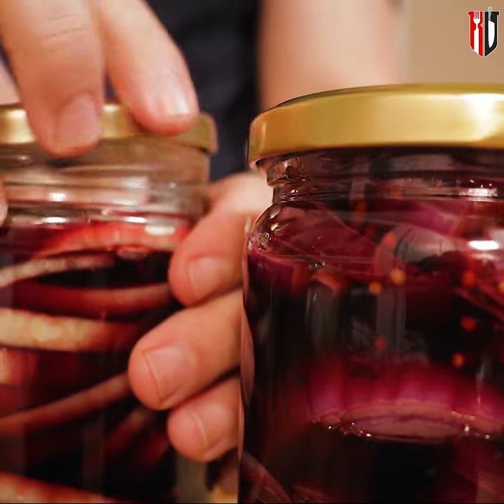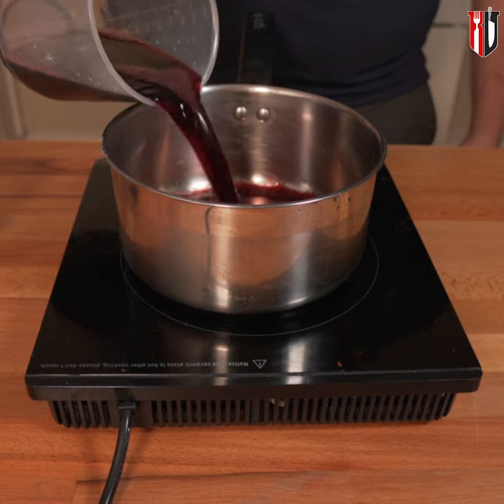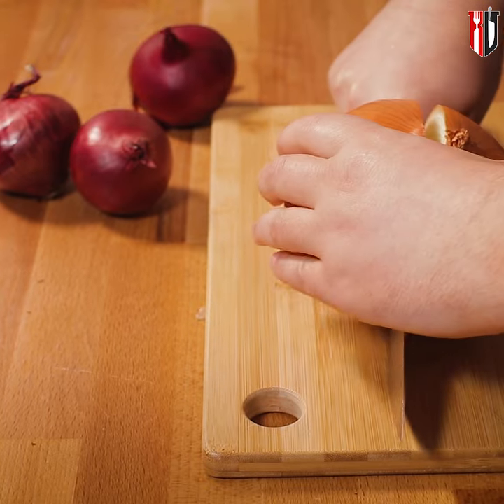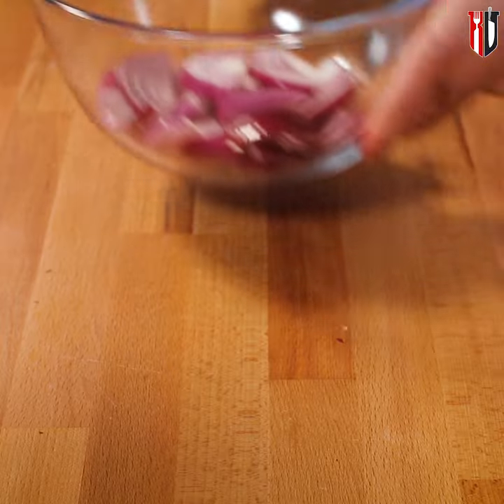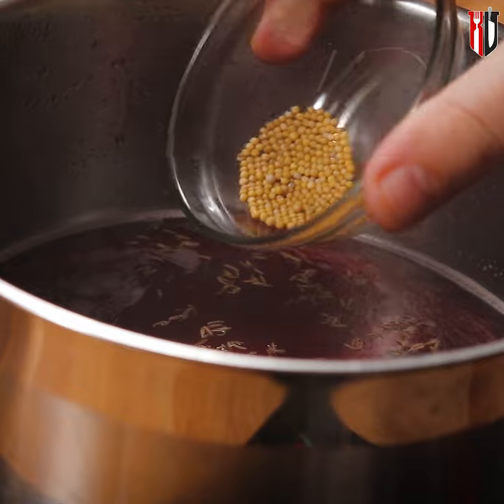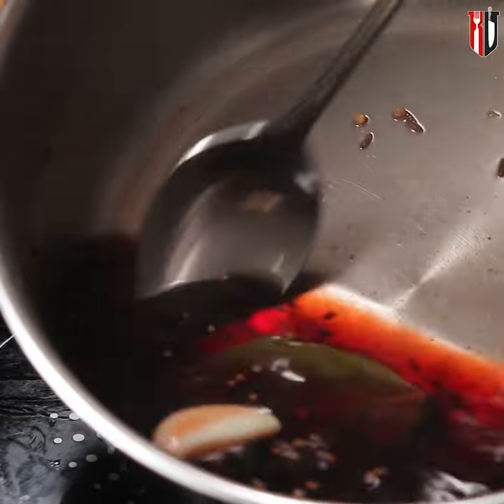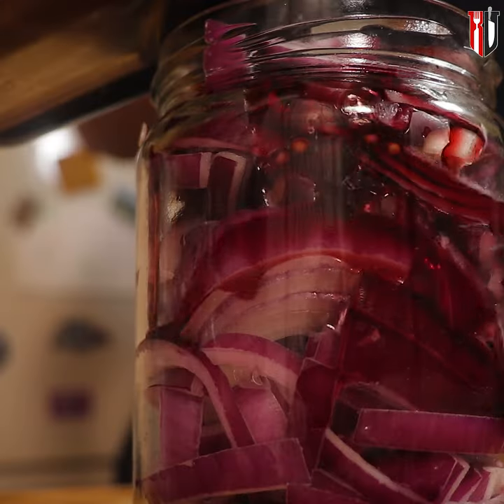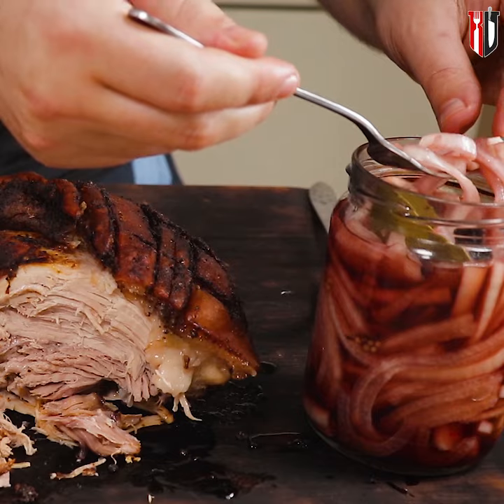How to make Pickled Onion with red wine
If you want to know how to make pickled onion with red wine, follow this simple recipe and get great results with the following ingredients:

sliced white or red onion (enough to properly stuff a 500ml jar)
250ml dry red wine
3 or 4 tbsp caster sugar (taste to see how much feels right)
100ml white wine vinegar
1/2tsp caraway seeds
1/2tsp mustard seeds
1 bay leaf
1 start anise
1 clove of garlic and ½ tsp of salt
✅Some of the products I use or recommend:
- Chef´s knife to last a lifetime -
(Amazon UK)
(Amazon US)
- Chef´s knife (great, affordable for beginners) -
(Amazon UK)
(Amazon US)
- Knives set (all inclusive) -
(Amazon UK)
(Amazon US)
 - Sharpening Steel -
(Amazon UK)
(Amazon US)
- Chopping Board -
(Amazon UK)
(Amazon US)
- Wok (the universal pan) -
(Amazon UK)
(Amazon US)
- Pepper Mill -
(Amazon UK)
(Amazon US)
- Sauce pan -
(Amazon UK)
(Amazon US)
- Large Cooking Pot -
(Amazon UK)
(Amazon US)
- Great pans set (all inclusive) -
(Amazon UK)
(Amazon US)
- Large Bowl -
(Amazon UK)
(Amazon US)
- Peeler -
(Amazon UK)
(Amazon US)
- Grater -
(Amazon UK)
(Amazon US)
- Kitchen Thermometer -
(Amazon UK)
(Amazon US)
 - Kitchen Scales -
(Amazon UK)
(Amazon US)
- My universal Tray -
(Amazon UK)
(Amazon US)
- Sieve -
(Amazon UK)
(Amazon US)
- Kitchen Utensil Set (Spoons, Spatulas, etc) -
(Amazon UK)
(Amazon US)